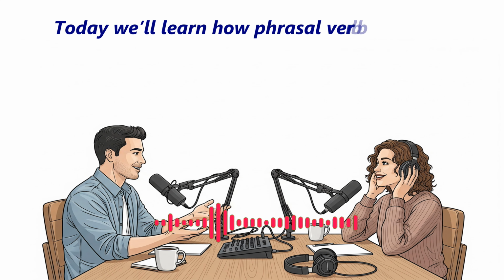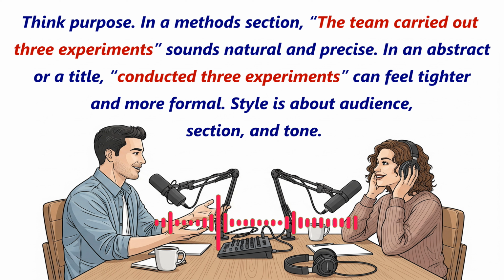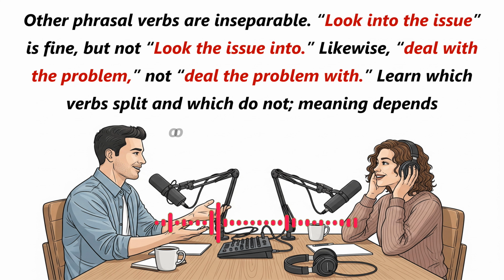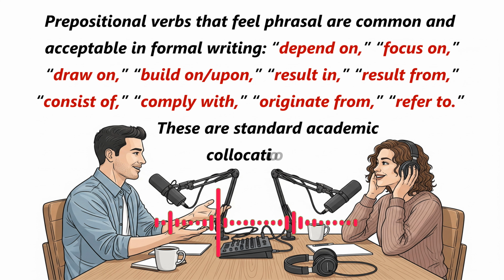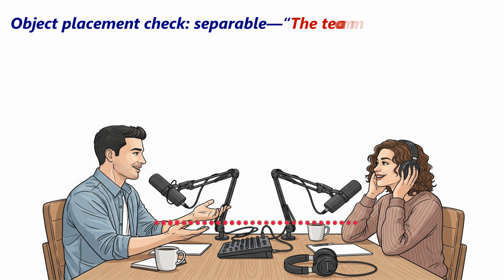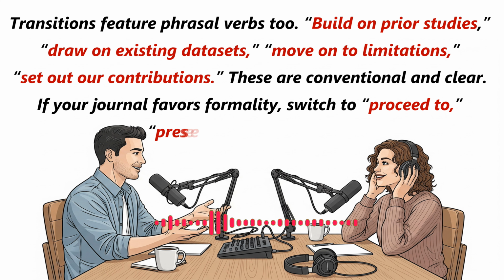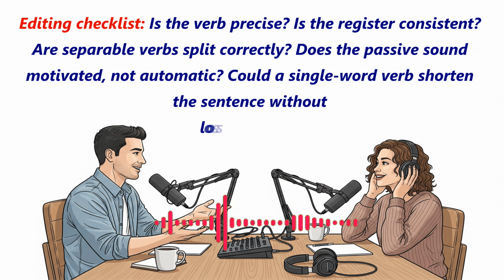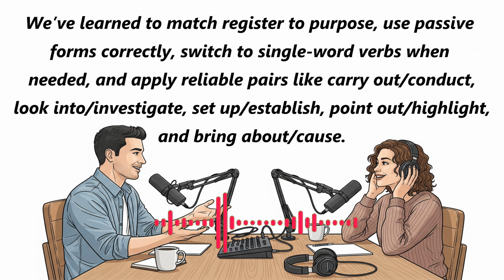Phrasal Verbs in Academic English ｜ Learn to Use Them Correctly for Better Writing and Speaking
Phrasal verbs are one of the most important yet confusing parts of English. Many learners feel scared of phrasal verbs because they have more than one meaning and are used in different situations. But did you know that phrasal verbs are not only common in everyday English but also in academic English? Thatâ€™s why this video is all about learning phrasal verbs in academic English and how to use them the right way.

In simple words, a phrasal verb is a verb plus a preposition or an adverb. For example: â€œcarry out,â€   â€œpoint out,â€   â€œlook into,â€   and â€œput forward.â€   These verbs are very common in essays, research papers, and formal discussions. If you want to improve your academic writing and speaking, mastering phrasal verbs is a must.

Why should you watch this video? Because academic English is not the same as casual English. In schools, universities, or professional exams like IELTS and TOEFL, you are expected to use strong and precise language. Phrasal verbs help you do that. This video will explain how to use them in academic contexts, so you can impress teachers, examiners, and interviewers.

In this video, you will learn:

What phrasal verbs are and why they are important in academic English.

Common academic phrasal verbs with meanings and examples.

How to use phrasal verbs in essays, reports, and presentations.

Mistakes students often make with phrasal verbs.

How to practice and remember phrasal verbs easily.

For example:

Instead of saying â€œdo research,â€   you can say â€œcarry out research.â€

Instead of saying â€œsay the main point,â€   you can say â€œpoint out the main idea.â€
These phrasal verbs make your English more formal and accurate.

Another example is â€œput forward.â€   Instead of saying â€œpresent an idea,â€   you can say â€œput forward an idea.â€   This sounds natural in academic English and shows your advanced level of grammar.

The best part is that phrasal verbs make your writing less repetitive. If you only use simple verbs like â€œdo,â€   â€œmake,â€   or â€œsay,â€   your writing may sound weak. But by using phrasal verbs, you can express yourself in a professional way.

This video will also explain the difference between casual and academic use of phrasal verbs. For example, the phrasal verb â€œcome up withâ€   can be used in daily conversation, but in academic writing it is also perfect for describing how someone creates an idea or solution.

If you are preparing for exams, this video is especially useful. Phrasal verbs often appear in reading and writing sections. By learning them, you will not only understand passages better but also improve your own answers.

Another reason to watch this video is that it is simple and practical. Many books explain phrasal verbs in a confusing way, but here you will find clear examples with meanings. You will also get practice tips so you can start using phrasal verbs in your own essays and presentations.

Here are the benefits you will get after watching this video:

Improve your academic writing skills.

Learn phrasal verbs that examiners love to see.

Speak more naturally in presentations and interviews.

Expand your vocabulary and sound professional.

Gain confidence in using phrasal verbs in daily and academic life.

By the end of this video, you will:

Know the most common phrasal verbs used in academic English.

Be able to use them correctly in sentences.

Understand how to replace simple verbs with advanced phrasal verbs.

Avoid mistakes that many learners make.

This video is perfect for students, professionals, and English learners who want to take their skills to the next level. Whether you are writing an essay, giving a presentation, or preparing for IELTS or TOEFL, phrasal verbs will give your English a strong advantage.

I will also share practice exercises so you can check your understanding. With regular practice, you will remember these phrasal verbs and start using them naturally in your own work.

Remember, English is not only about grammarâ€”it is about how you express ideas clearly and effectively. Phrasal verbs are tools that make your language powerful and flexible. Once you master them, you will notice a big improvement in both writing and speaking.

So donâ€™t miss this video. Watch it carefully, practice with me, and soon you will be confident in using phrasal verbs in academic English.